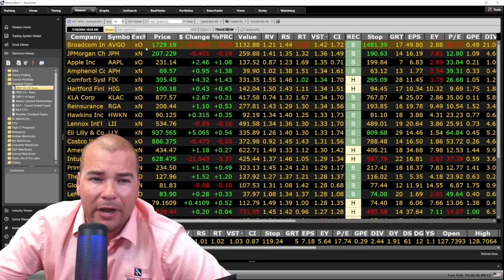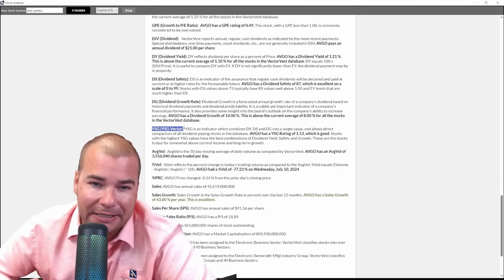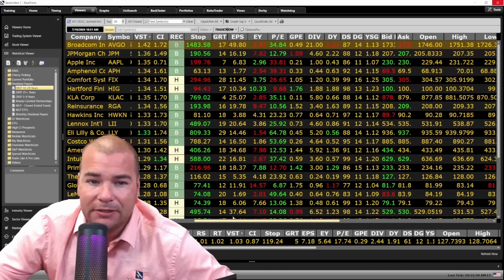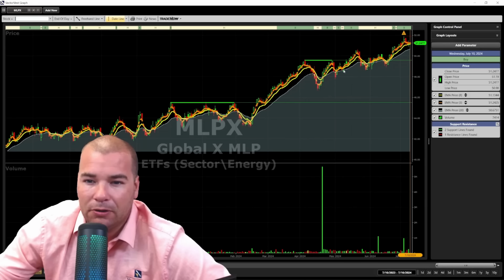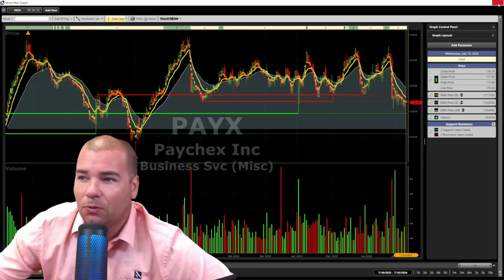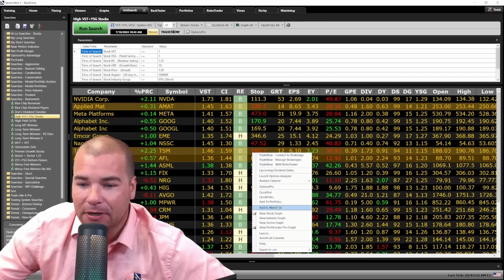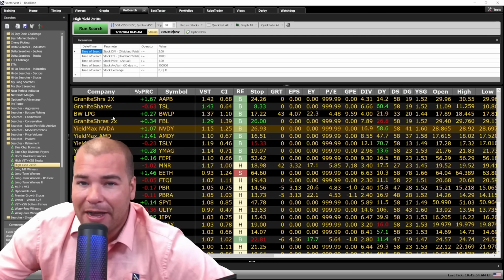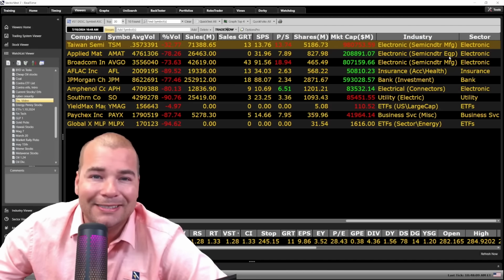Tips on Building an Unstoppable Dividend Portfolio! BONUS: My Top Stock Pick$ | VectorVest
blog post:
located right on our VectorVest website. Please enjoy tonight's informative presentation so you can make better informed financial decisions!

Tonight's video will be on building a dividend portfolio for passive income. A lot of people ask how many dividend stocks should I own? or How to build a dividend portfolio? We will cover those topics and much more in this video.

Video Topics: vectorvest, stocks, stock market, financial education, stocks to buy, stocks to buy now, best stocks to buy, best stocks, dividend stocks, best dividend stocks, dividend stocks 2023, best dividend stocks 2023, dividend investing, dividend portfolio, dividend growth investing, dividend, dividends, dividend stocks to buy now, how many dividend stocks should i own, how to build a dividend portfolio, dividend growth portfolio, dividend stock portfolio, building a dividend portfolio